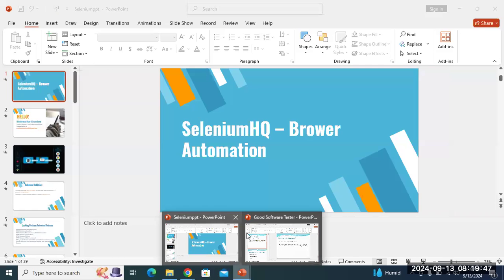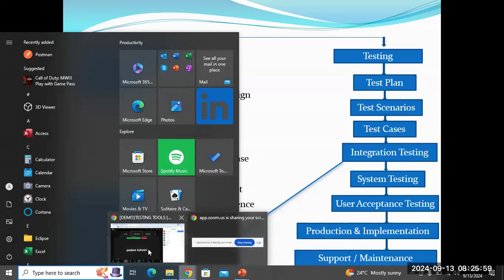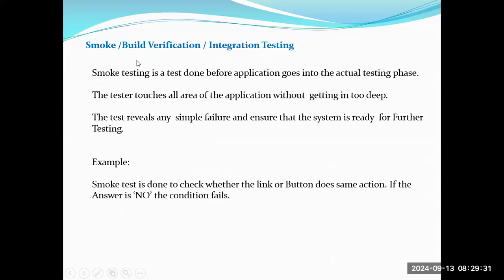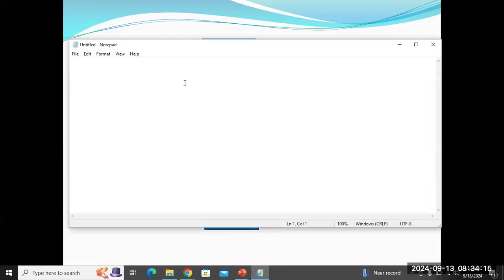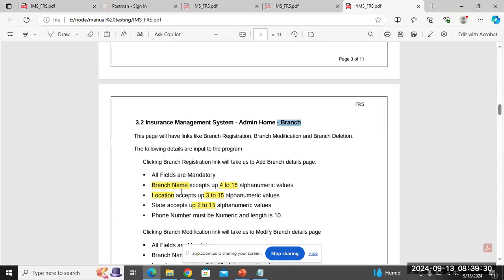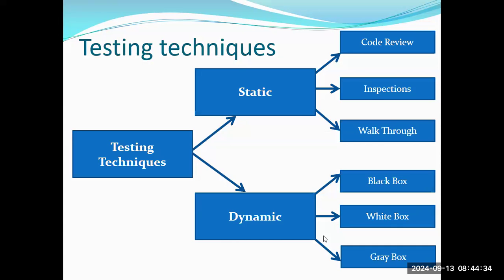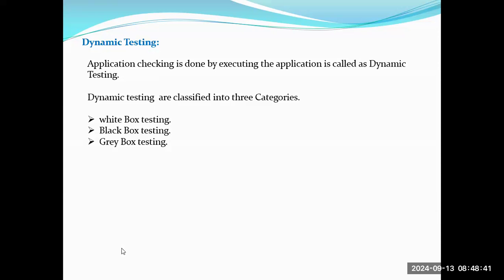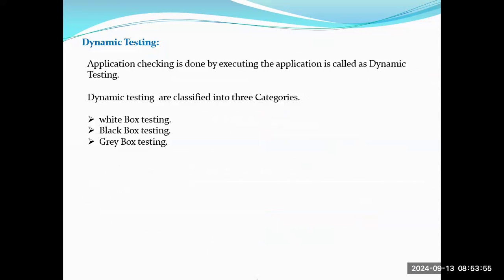TESTING TOOLS tutorials || Demo - 5 || by Mr. Srinivas On 13-09-2024 @8AM IST